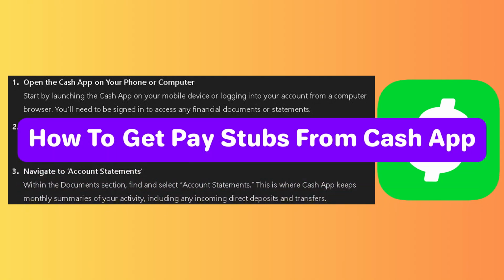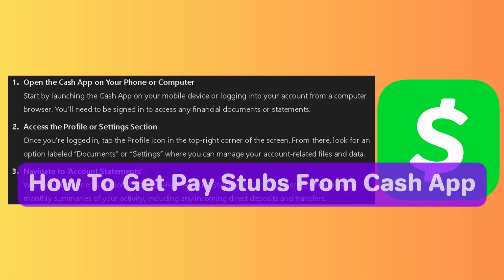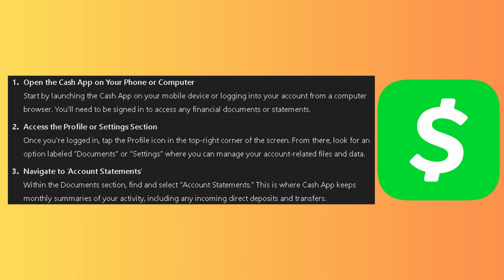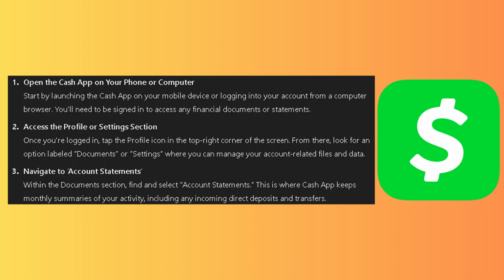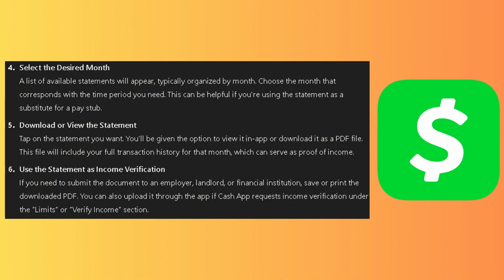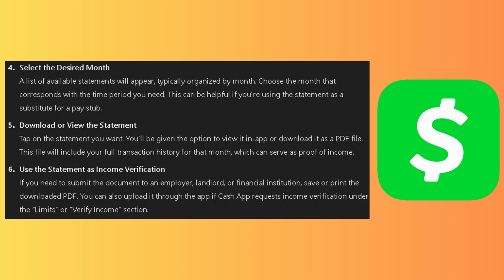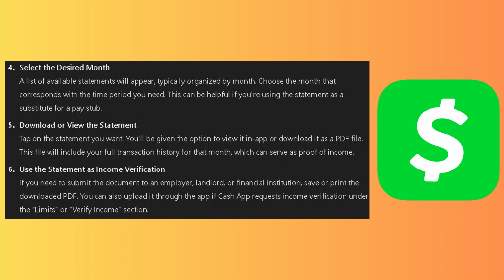New! How To Get Pay Stubs From Cash App (Full Guide) 2025!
In this comprehensive guide I will go over how to get your pay stubs from cashapp in 2025! Need to show proof of income from Cash App in 2025? This full guide explains exactly how to access your pay stub equivalent—monthly account statements. While Cash App doesn’t issue traditional pay stubs, you can easily view and download detailed transaction summaries that include direct deposits and payment history. Whether you're applying for a loan, renting an apartment, or verifying income, these official account statements can serve as reliable documentation. Follow our step-by-step instructions to get the records you need in just minutes, using either the app or website.